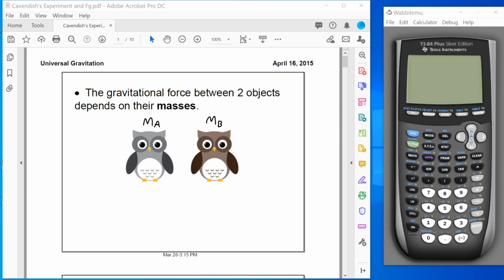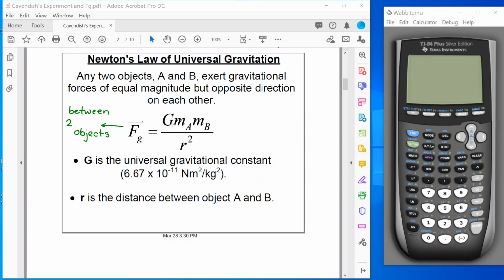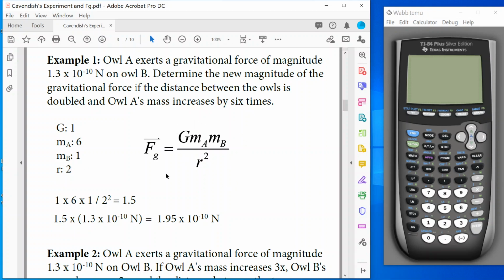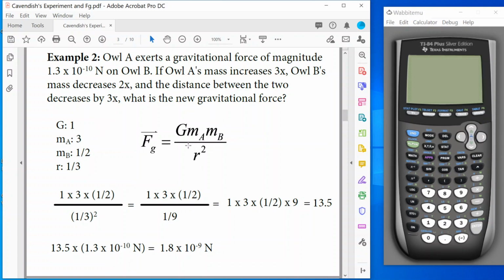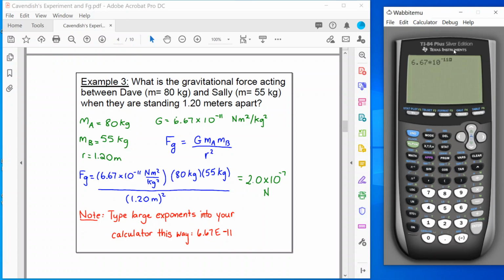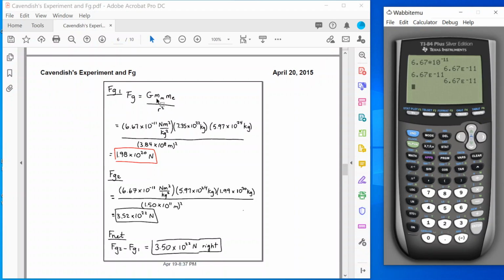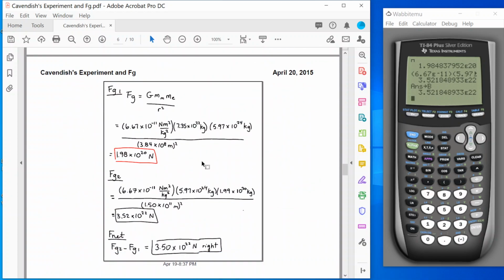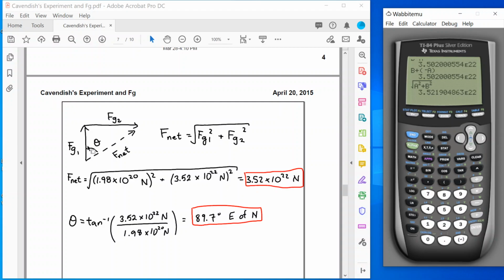Lesson 5 Newton's Law of Universal Gravitation Calculations